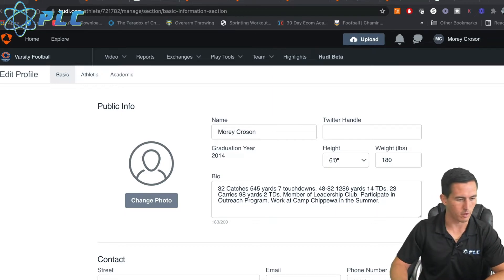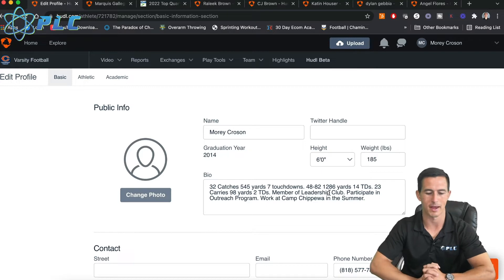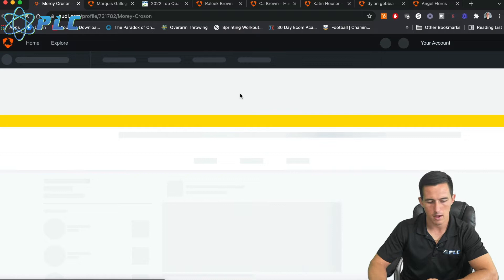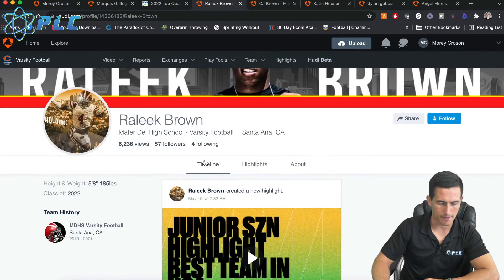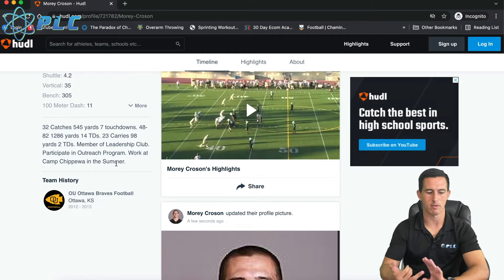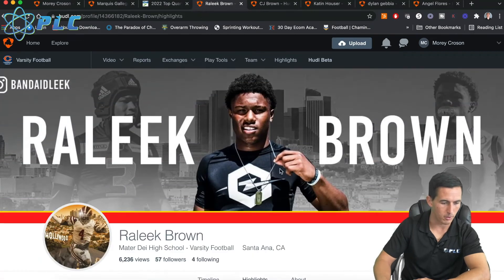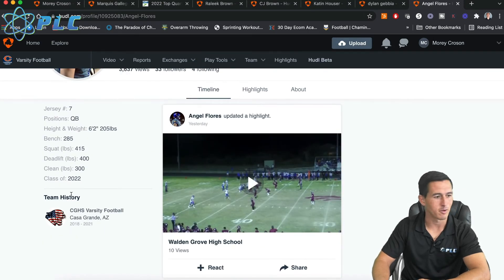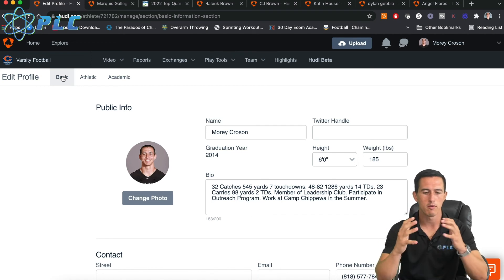Use Hudl To Get Recruited | Recruiting 101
Start Using Speed School Today For Free Use Hudl To Get Recruited | Recruiting 101: It is critical to find ways to stand out nowadays and separate yourself from other athletes. In today's video I am going over more ways to help you get found and recruited by colleges. Enjoy!